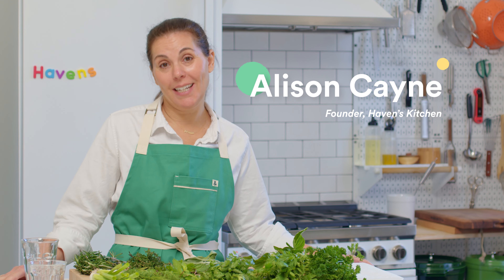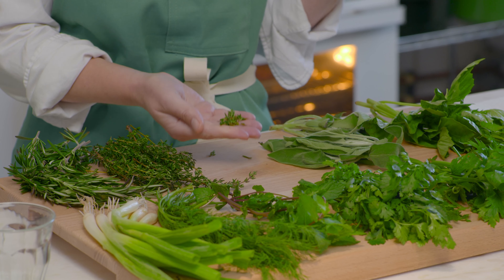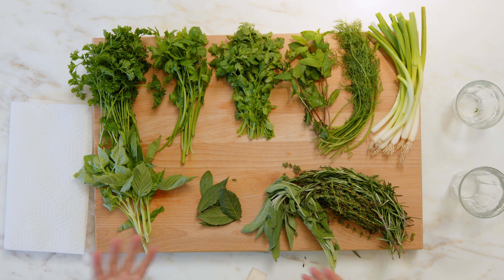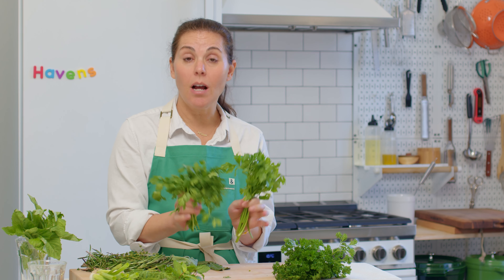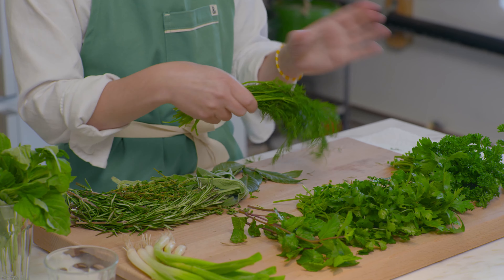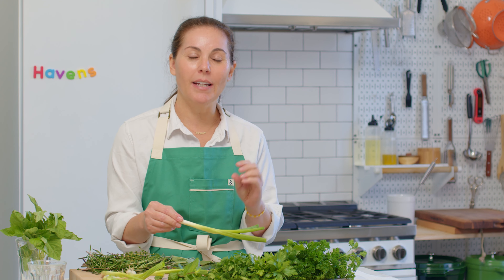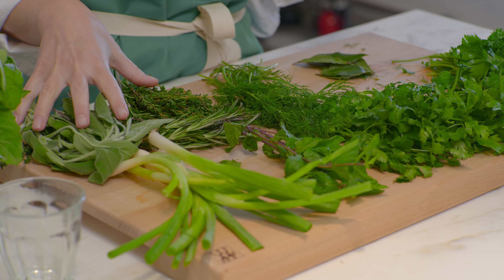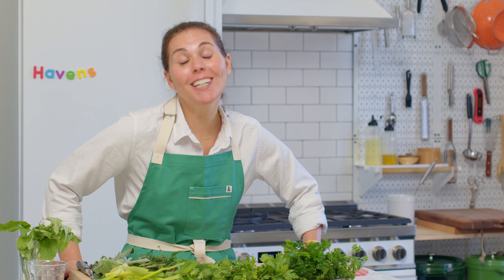Cooking Herb Basics: Most Common Kitchen Herbs, Cutting, Uses, and Pairings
Freshen up on your cooking herb basics with Ali from Haven's Kitchen. Learn about the most common cooking herbs, how to store herbs, how to chop herbs quickly, how to pair herbs, and herb uses.

*Learn more about the cookware we mentioned!*
Staub Products:

More Cooking Skills and Recipes videos posting on the Channel every week!

SEARCHING FOR SAUCE IN STORES?
Find us in the refrigerated section in your local grocery store. Check our Store Locator to find sauce near you

Chapters to guide you through the video:
00:00 Intro
0:59 The Woody Herbs
3:28 The Bay Leaf
4:20 Basil
5:33 Parsley
7:00 Mint
7:53 Dill
8:56 Scallions
10:40 Storing Herbs
12:10 Chopping Herbs
13:44 Outro